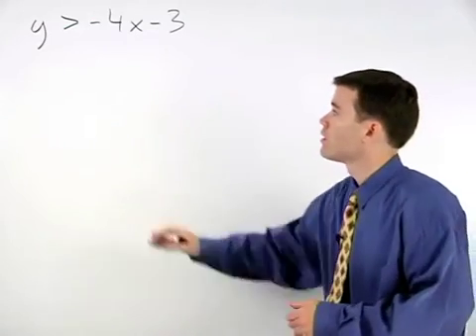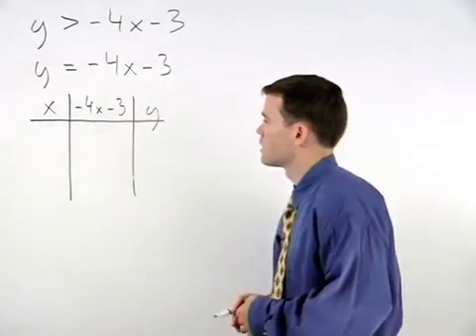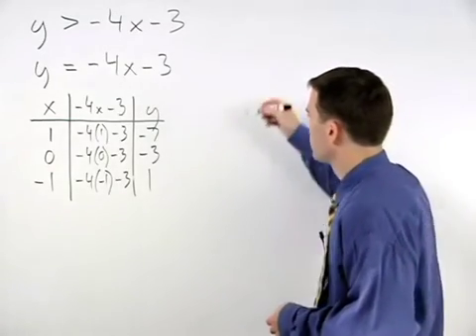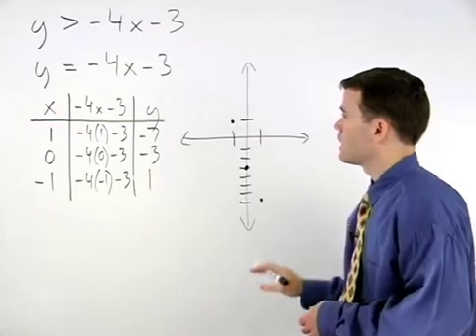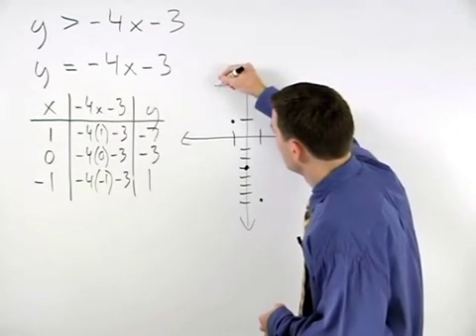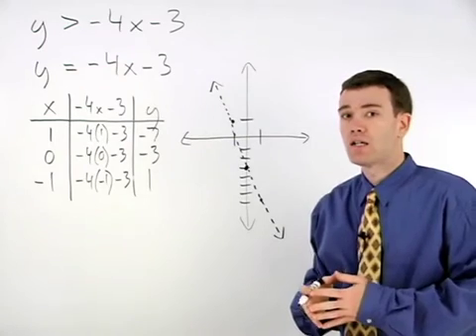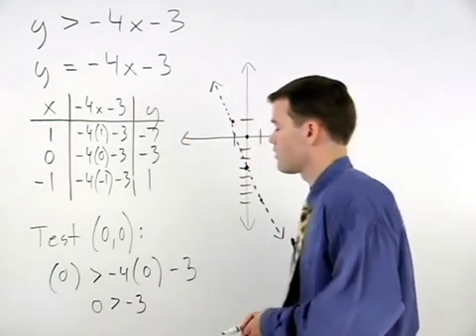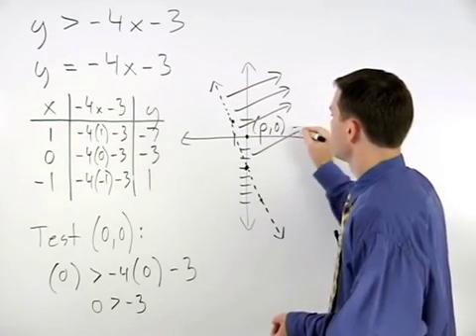Graphing Linear Inequalities | MathHelp.com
This lesson covers graphing linear inequalities. Students learn to graph inequalities in two variables. For example, to graph y is less than x + 2, the first step is to graph the boundary line y = x + 2, using the chart method from lesson 4B. Note that greater than or less than means that the boundary line will be dotted, and greater than or equal to or less than or equal to means that the boundary line will be solid. To determine which side of the boundary line to shade, substitute a test point, such as (0, 0), into the original inequality, y is less than x + 2. Since (0) is less than (0) + 2, or 0 is less than 2, is a true statement, the side of the line that contains the point (0, 0) is shaded.